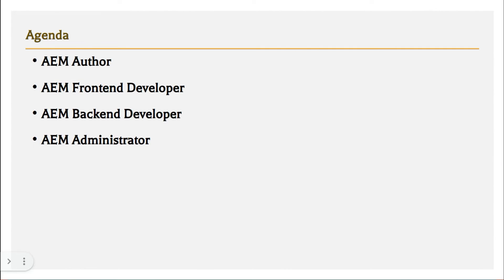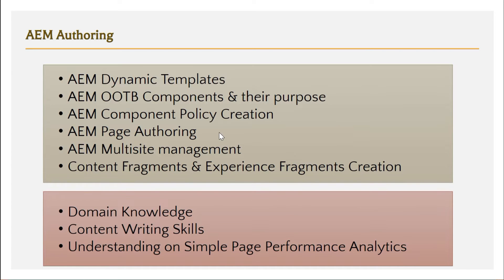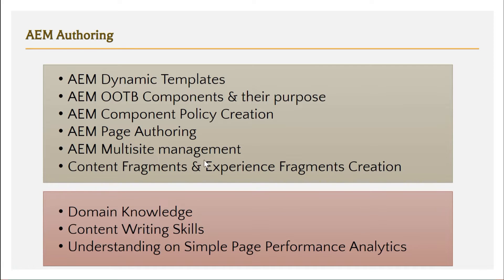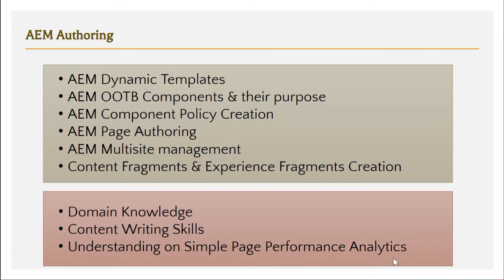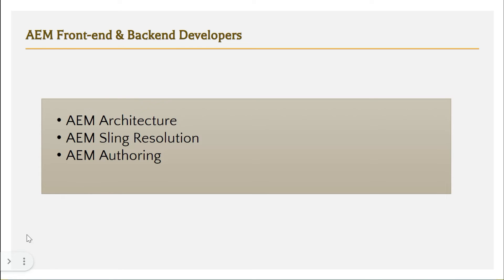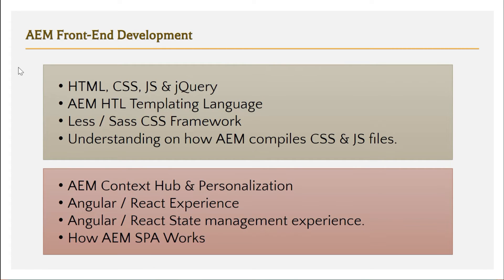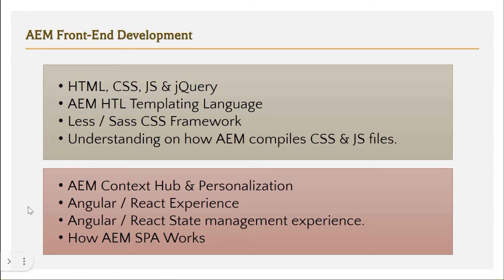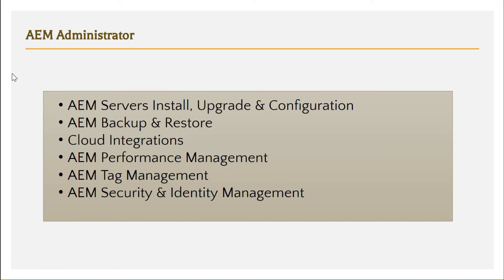How to learn AEM QUICKLY!!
How to learn AEM quickly to get a job or to excel in the current job which you are in is explained in this video.

00:00 - Introduction
00:39 - AEM Job Roles
01:30 - AEM Authoring
05:27 - General Development
06:41 - AEM Frontend
09:26 - AEM Backend
10:40 - AEM Administrator